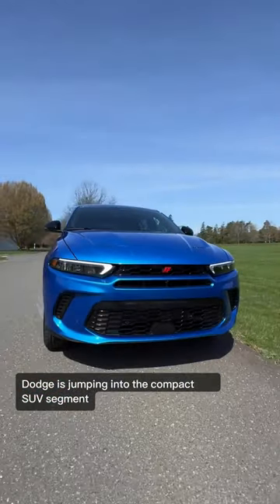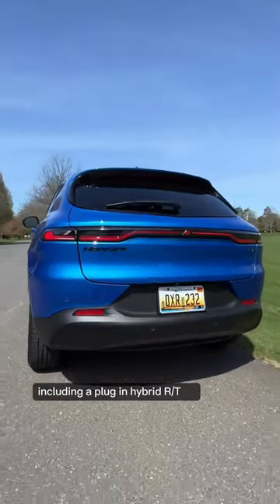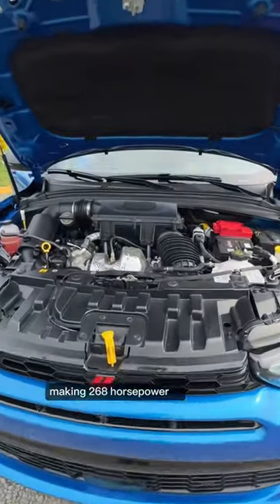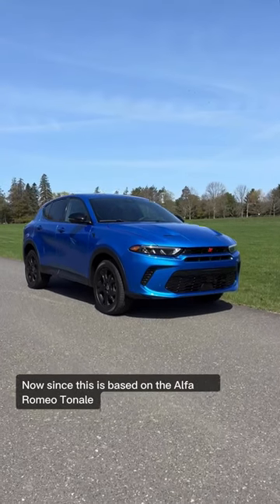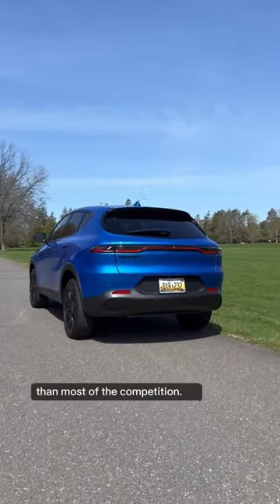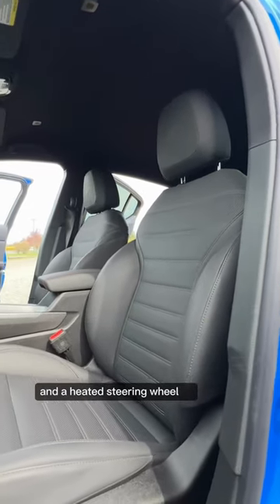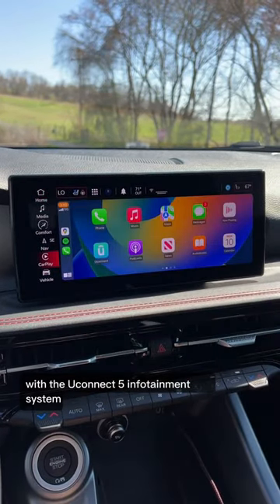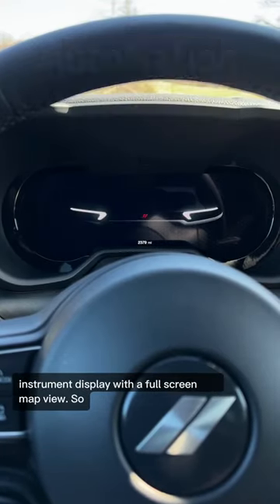Check out the new 2023 Dodge Hornet! Available as a GT or plug-in hybrid RT!